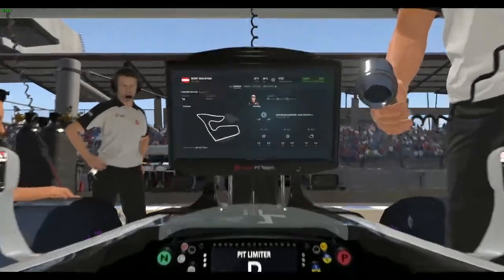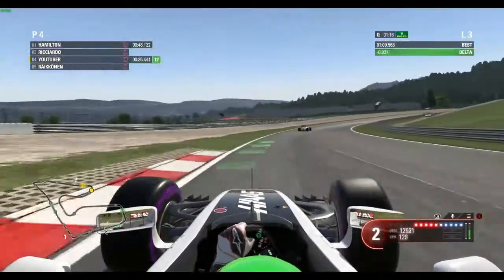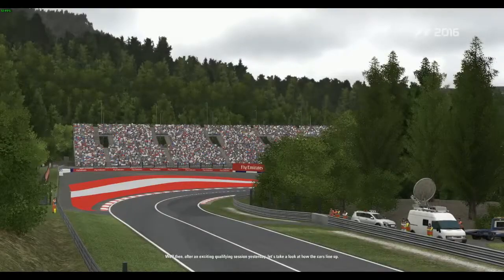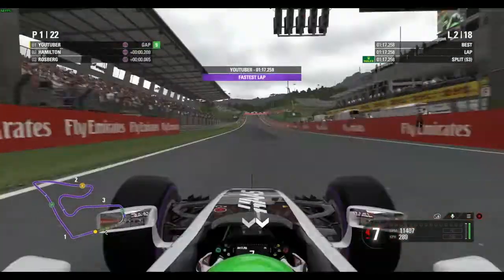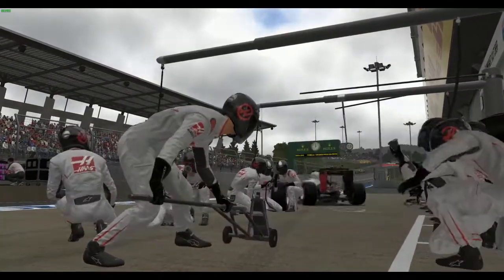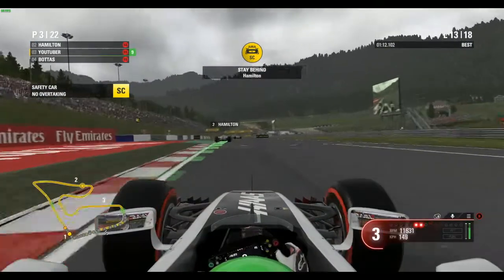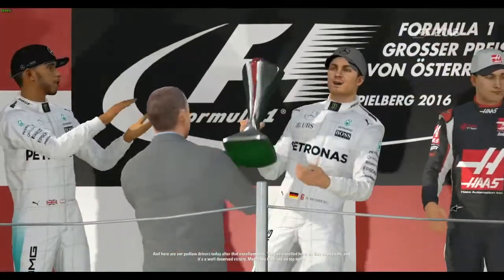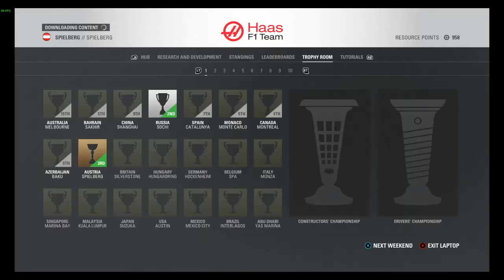F1 2016 Career Mode: Season 1 Round 9 - Austrian GP - STRAIGHT LINE OP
Welcome to round 9 of the F1 2016 Career Mode, from Austria!
We are fighting for the podium at the Red Bull Ring after some consistency in qualifying...

FAQ
Favourite driver? Daniel Ricciardo, Sebastian Vettel
Favourite team? Ferrari
How old am I? 15
Favourite track? Silverstone, Monaco, Spa
AI difficulty?
F1 2013: Legend, F1 2016: Master